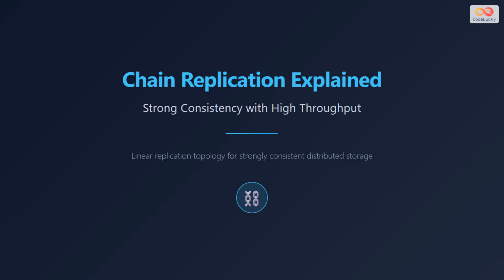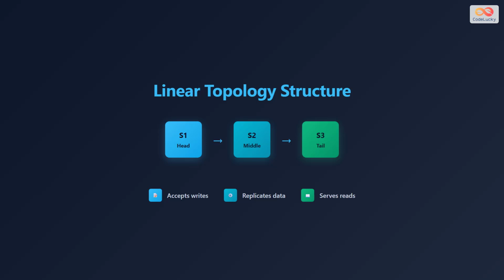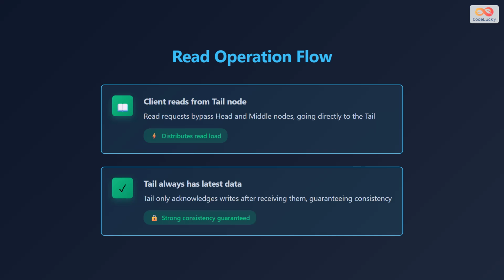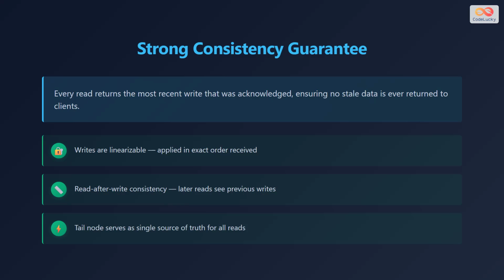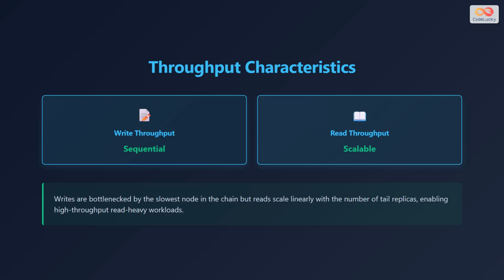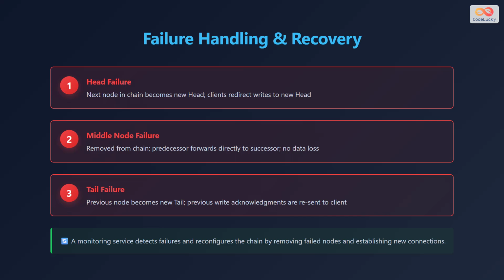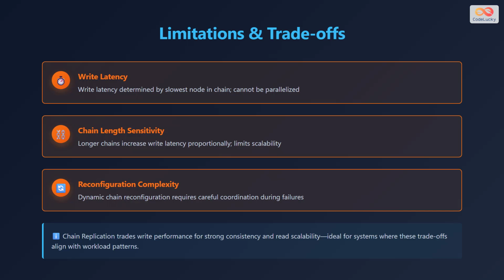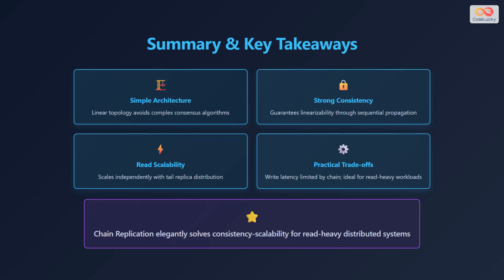Chain Replication Explained: Strong Consistency + High Throughput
🔗 Discover Chain Replication - the elegant solution for strongly consistent distributed storage systems!

Learn how this linear topology achieves both strong consistency guarantees AND scalable read throughput. Perfect for beginners wanting to understand distributed systems architecture.

Key concepts covered:
• Linear chain topology (Head → Middle → Tail)
• Write propagation & read optimization
• Strong consistency without complex consensus
• Failure handling & recovery mechanisms
• Real-world applications in databases & log services

⚡ Ideal for read-heavy workloads with strict consistency requirements. Understand why companies use chain replication principles in production systems.

Chapters:
00:00 - Chain Replication Explained
00:27 - What is Chain Replication?
00:59 - Linear Topology Structure
01:25 - Write Operation Flow
01:52 - Read Operation Flow
02:23 - Strong Consistency Guarantee
02:52 - Throughput Characteristics
03:23 - Failure Handling and Recovery
03:58 - Performance Advantages
04:38 - Limitations and Trade-offs
05:14 - Real-world Applications
05:53 - Summary and Key Takeaways
06:32 - Outro